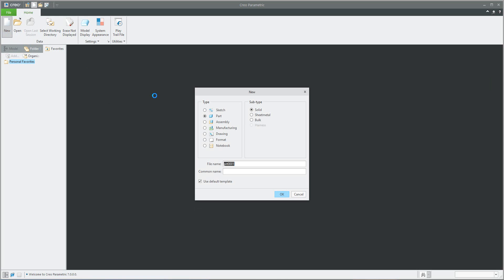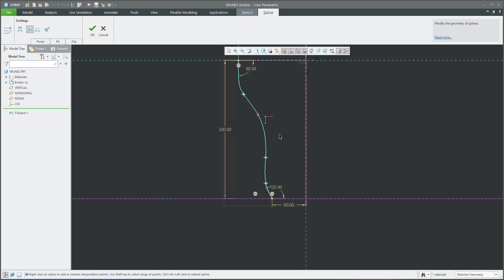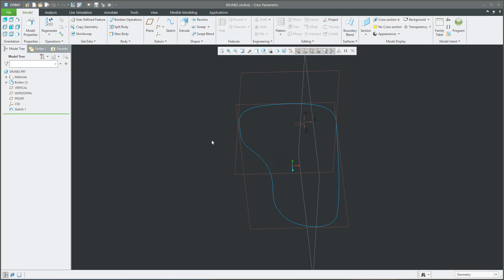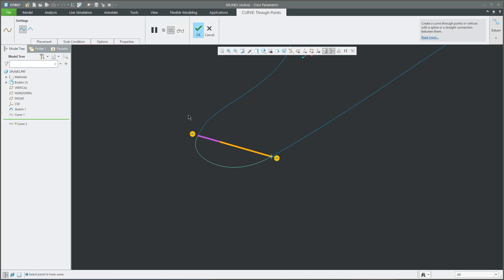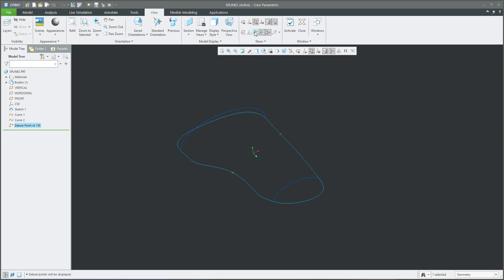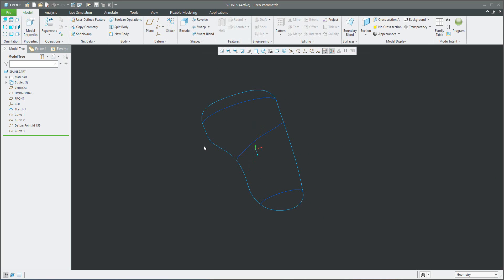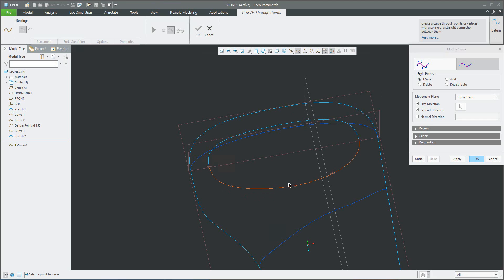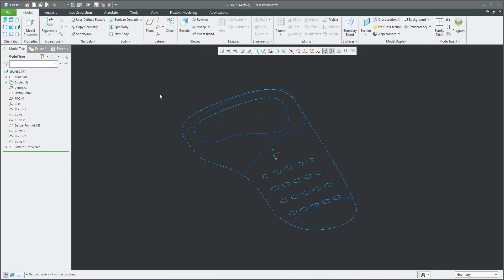Basic 3D Surface Exercise for Beginners in Creo - Exercise #04 | Creo Tutorial - Curve network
The 4th part from the series Exercise for Beginners - Curve network with Splines
You will learn how to Create a Curve network with Splines for a simple model.